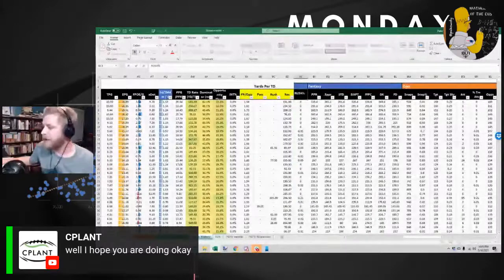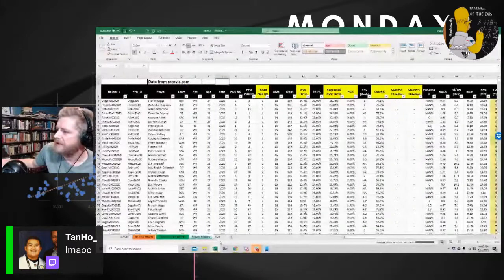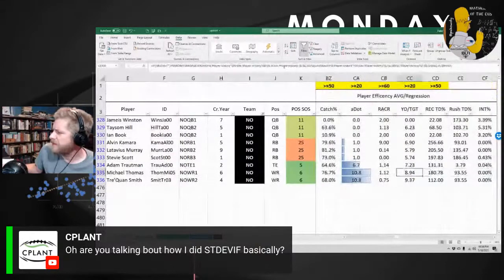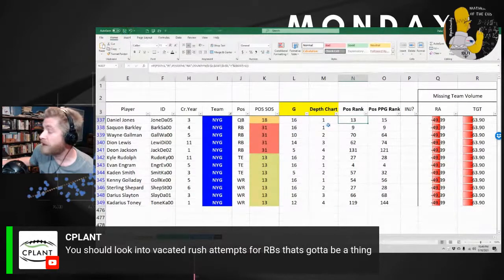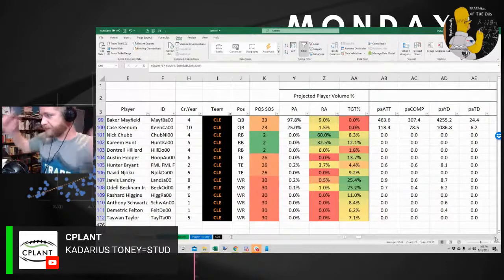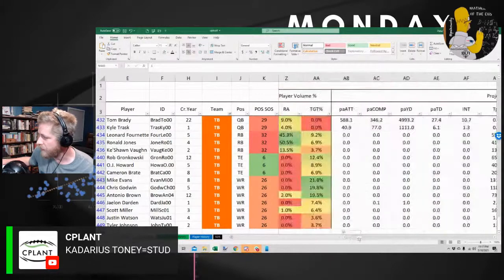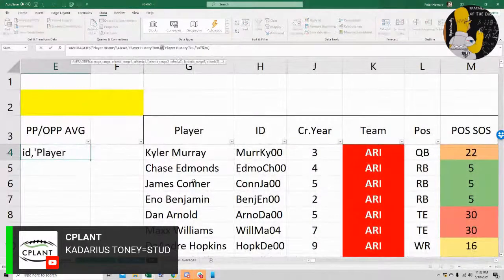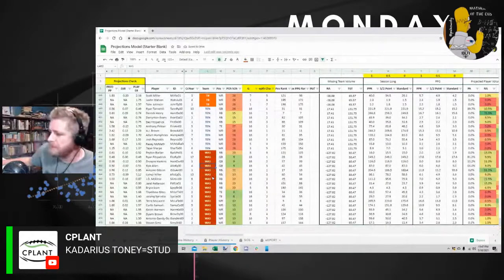NFL Projections model in excel: Day 4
@pahowdy continuing our journey to create a basic bit...base projection model for season-long projections using excel, from scratch'

We making a basic projections model in excel, lfg

lit

- Jake Anderson (@NFLdrafttalker) made most of my graphics
- Zac Reed (@tacitassassin13) made the intro and some fo the background music